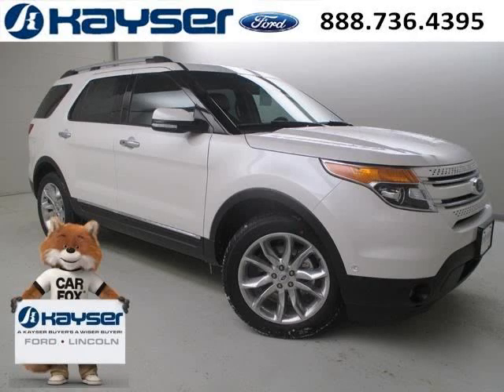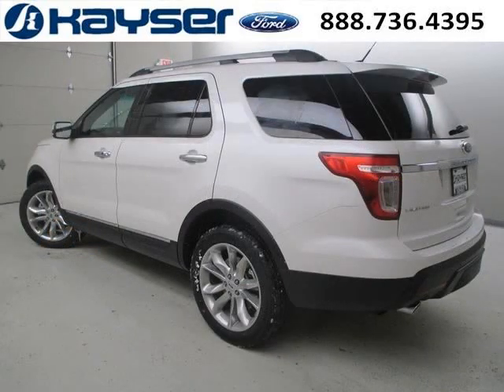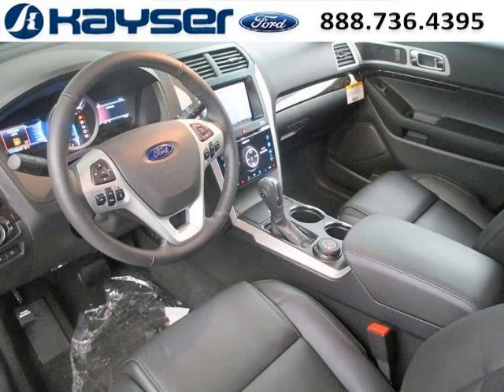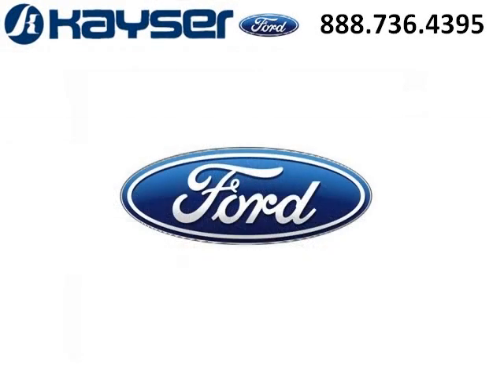2014 Ford Explorer Janesville WI